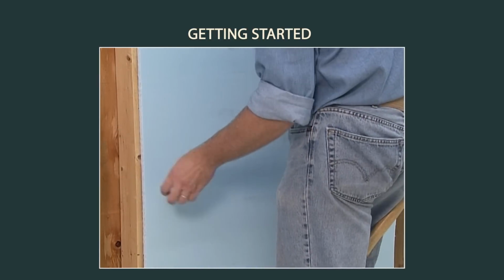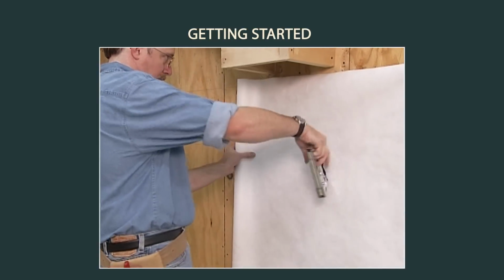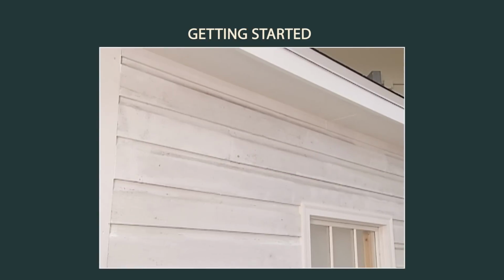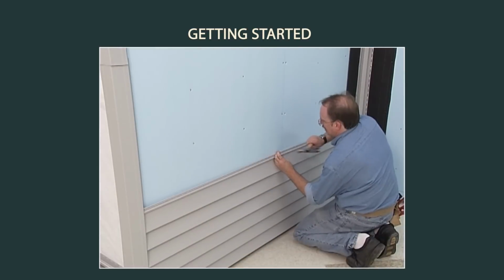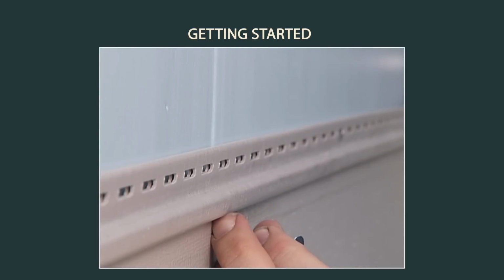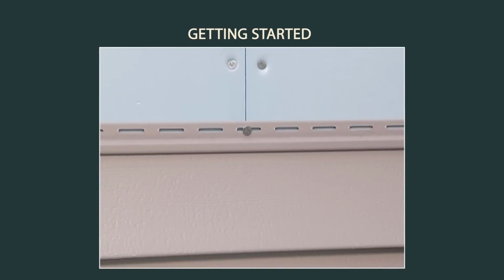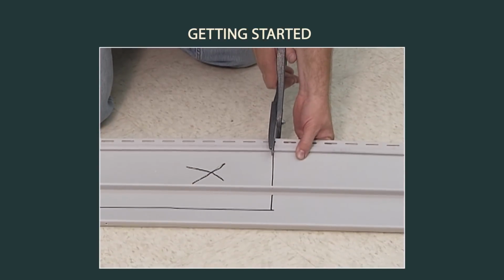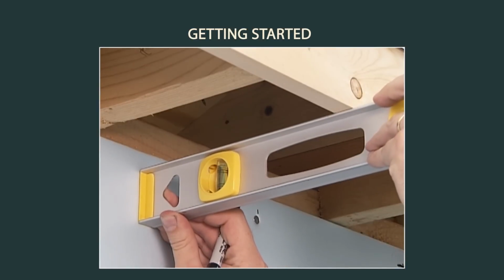Vinyl Siding Installation: Getting Started (Part 1 of 9)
Learn proper Vinyl Siding Installation from start to finish. In this episode, discover the requirements for prepping the wall, requirements for installing over existing wood siding and learn about fasteners, nails, where and how to nail, specialty tools, tin snips, snaplock punch, nail hole slot punch, zip lock. Also learn how to properly create chalk lines for the corner posts and top of the starter strip.